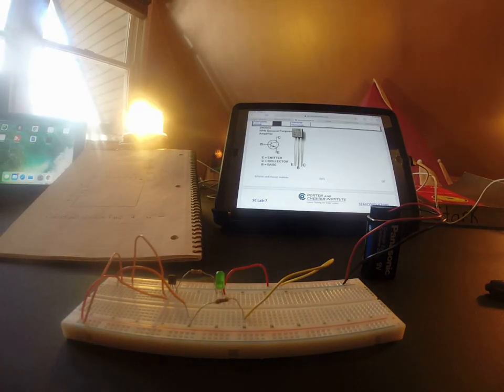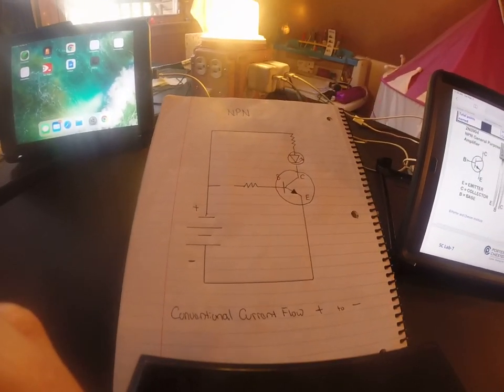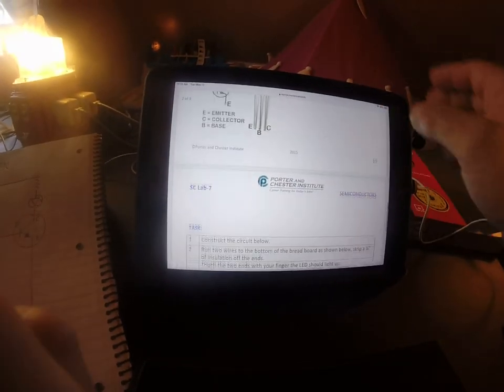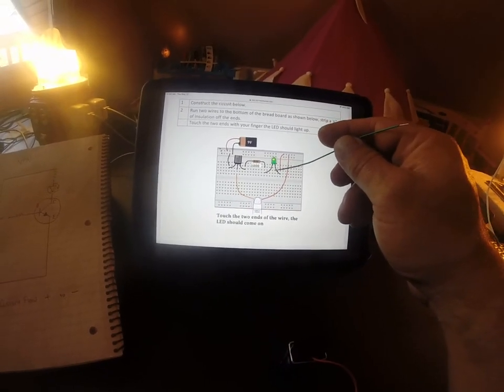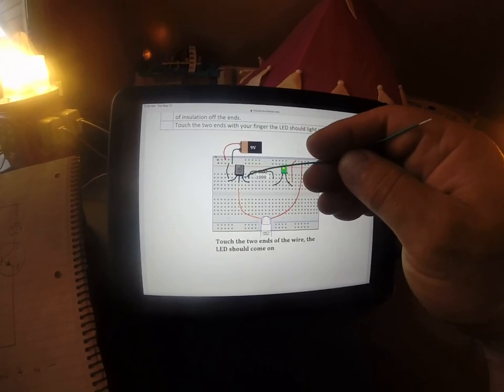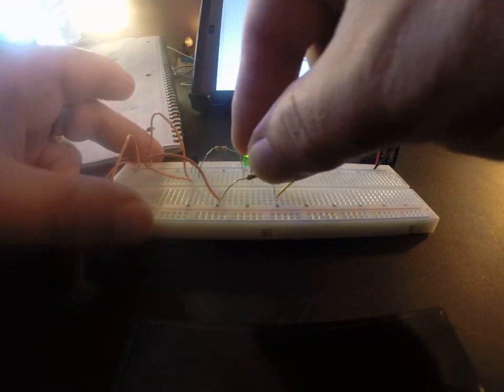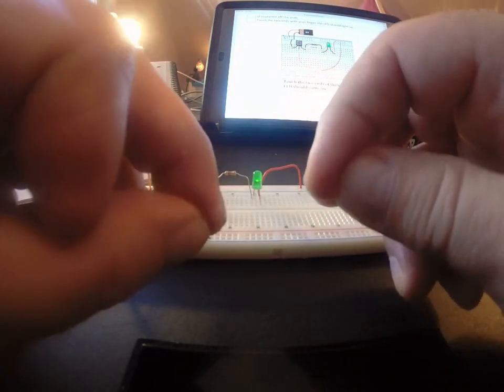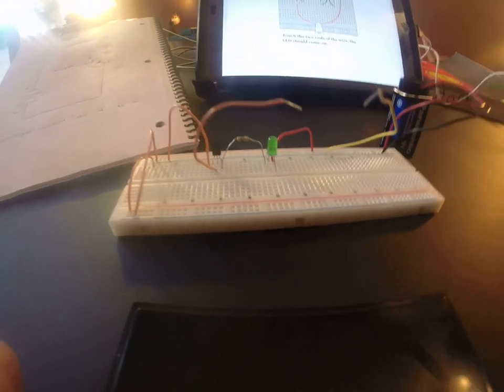Transistor used as a switch by MR. STARK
Simple switch with body used as a resistor